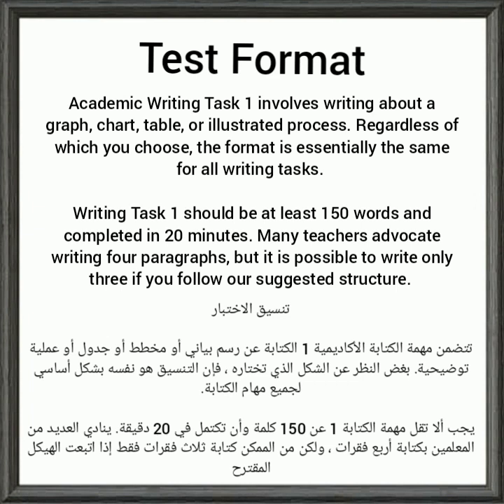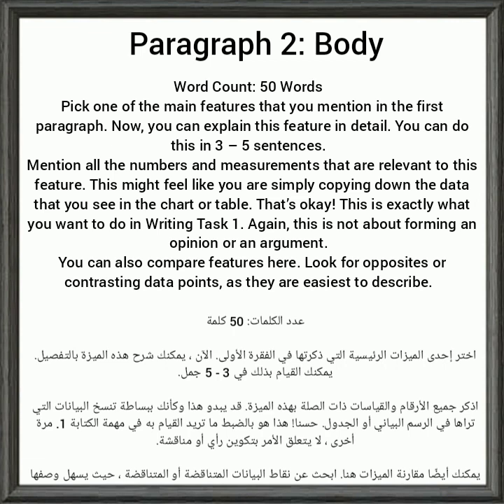IELTS Academic Writing Task 1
كيف تكتب المهمة الأولى في الكتابة في الايلتس الاكاديمي
اختبار IELTS Academic Writing Task 1 Test Format

تتضمن مهمة الكتابة الأكاديمية 1 الكتابة عن رسم بياني أو مخطط أو جدول أو عملية توضيحية. بغض النظر عن الشكل الذي تختاره ، فإن التنسيق هو نفسه بشكل أساسي لجميع مهام الكتابة.

يجب ألا تقل مهمة الكتابة 1 عن 150 كلمة وأن تكتمل في 20 دقيقة.